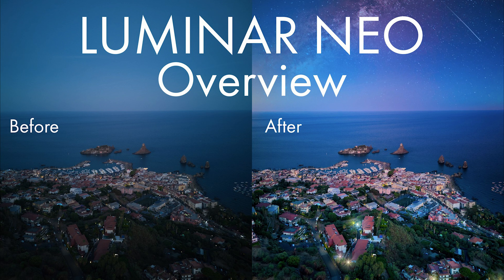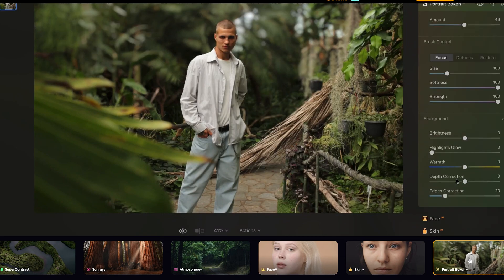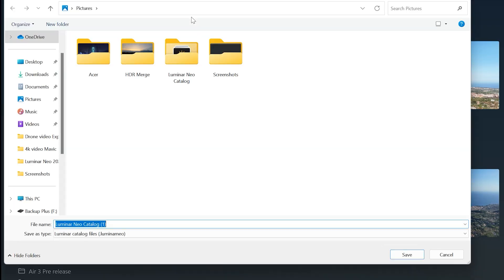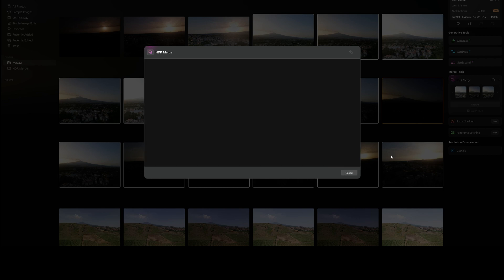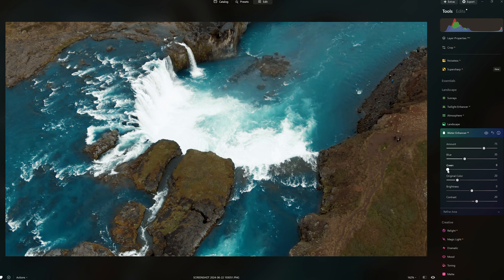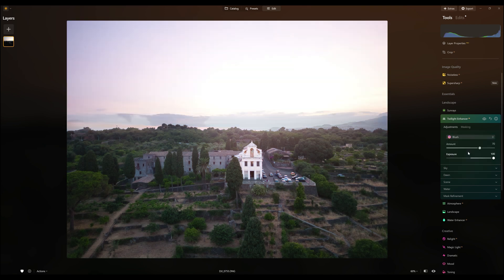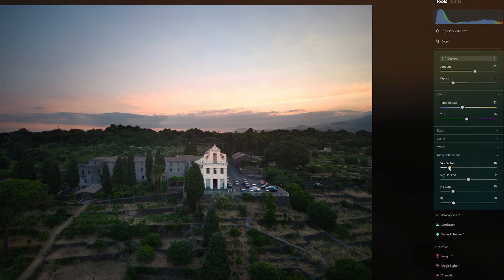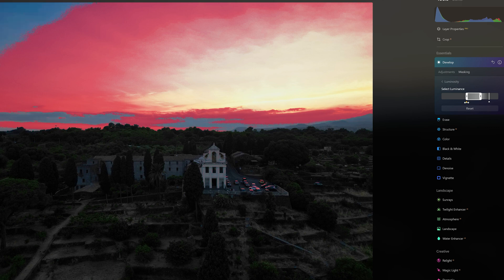Best Drone Photo Editing Software, Skylum Luminar Neo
For many years Lightroom and Photoshop were the software programs I used for editing drone photos and organizing images and videos. But many of you were asking for alternatives, so I tried several others and the one I found the most interesting is Skylum Luminar Neo

ND filters for video
Freewell ND 1000 filter (for Hyperlapses and photos, I recommend adding it to the filters above)
ND filters for Air 3 by DJI

0:00 Intro
0:29 Price options
2:09 Catalogue
3:43 Extensions
5:02 Enhancers
8:04 Masks